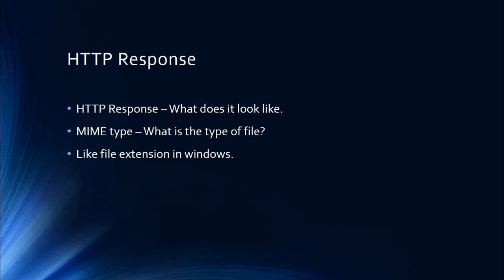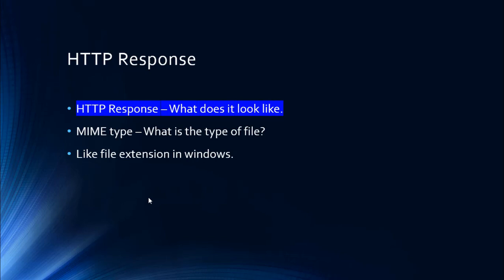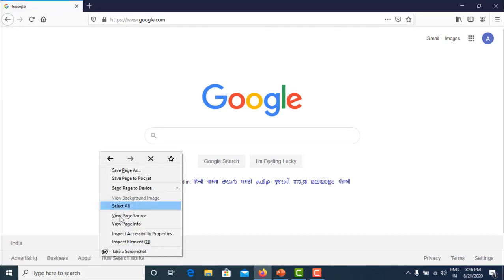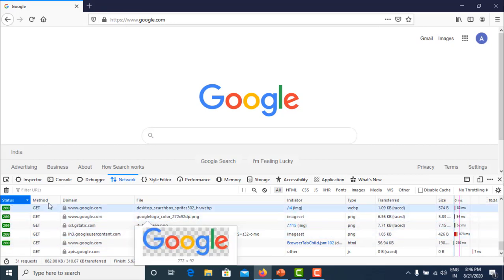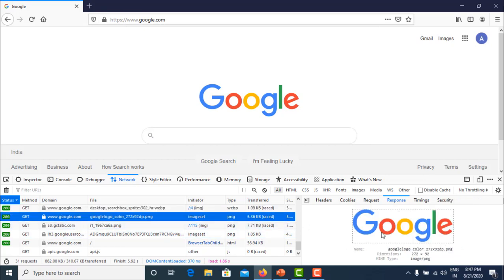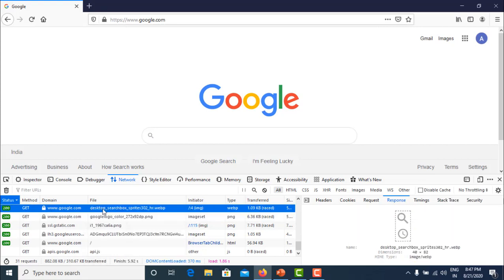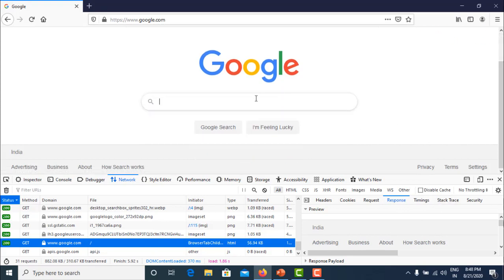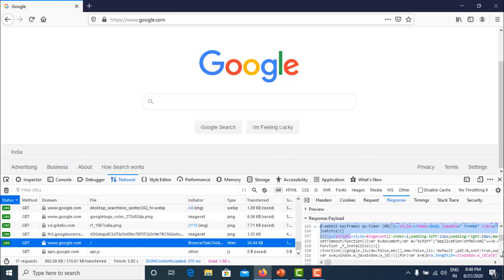Http Response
Learn about different response types in http. We HttpServletResponse object to encapsulate this information.